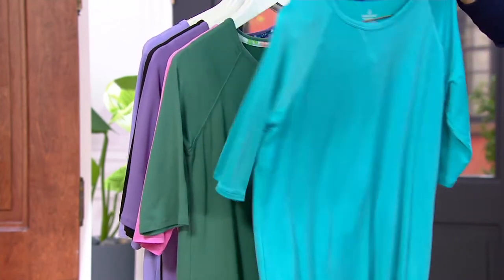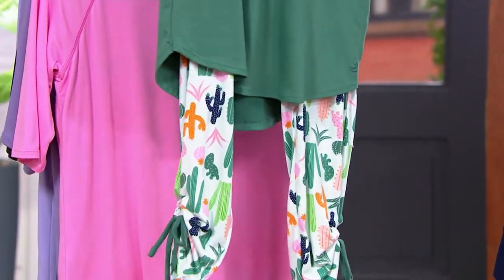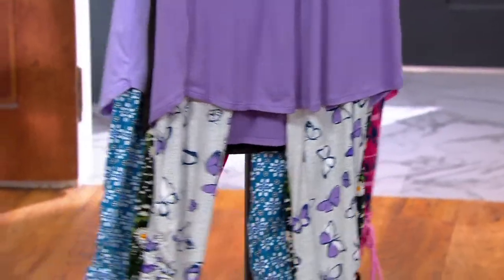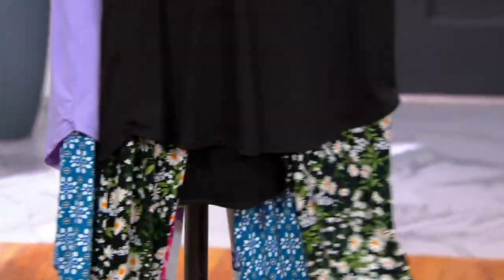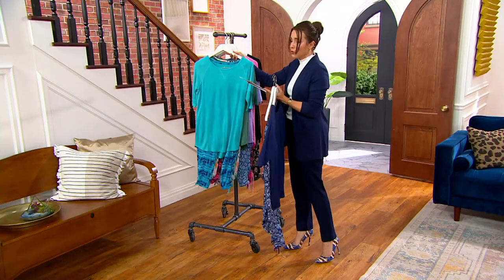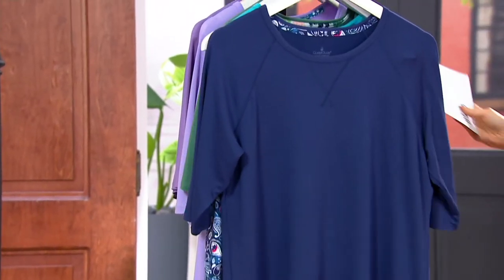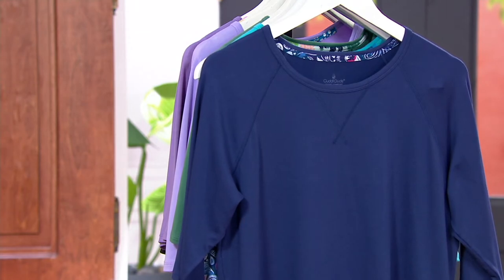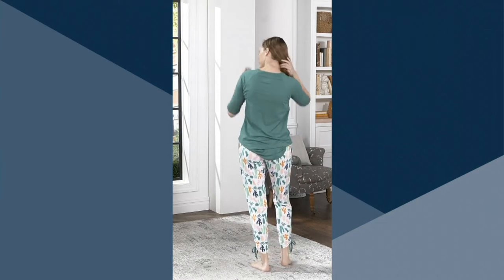Cuddl Duds Smart Comfort Short Sleeve Tee & Cropped Pant Set on QVC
Cuddl Duds Smart Comfort Short Sleeve Tee & Cropped Pant Set

Sleep all night or lounge all day in this comfy coordinated cropped-pant set with short-sleeve top. From Cuddl Duds.